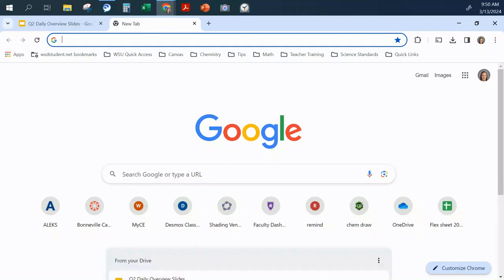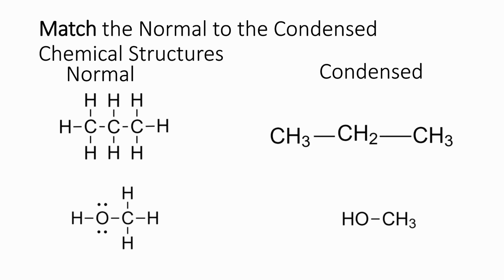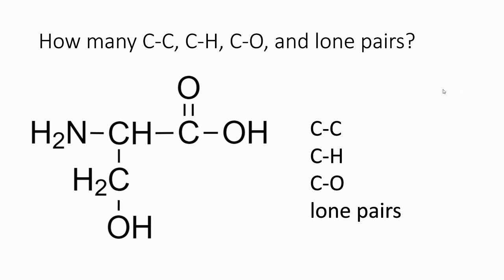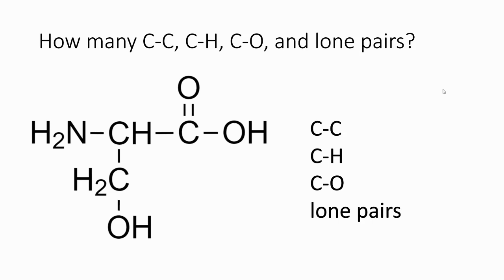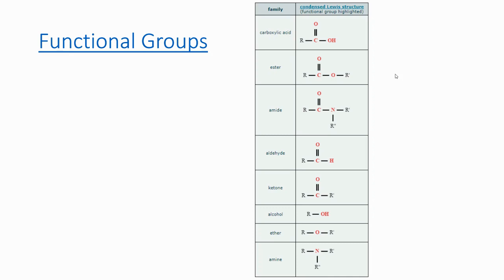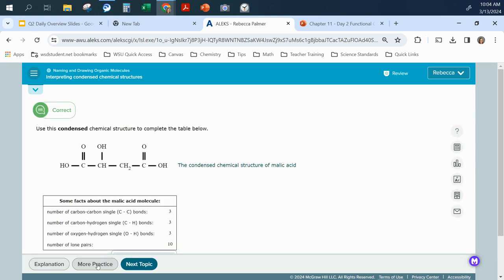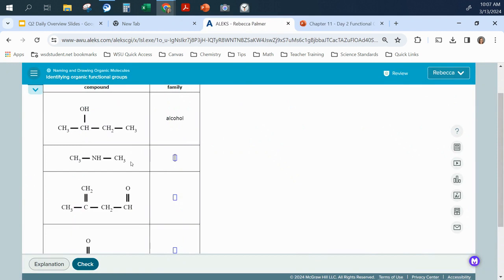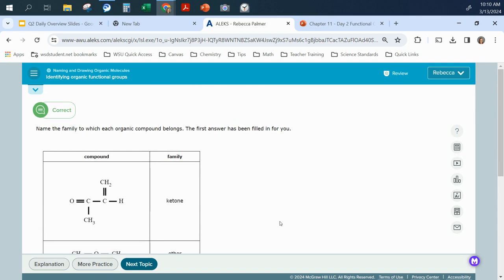CH11D2 Condensed and functional groups